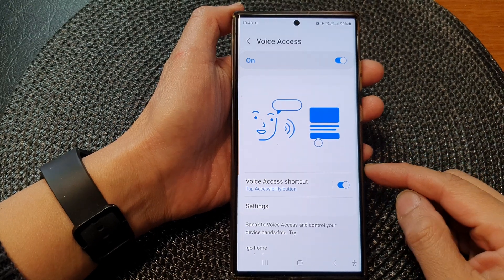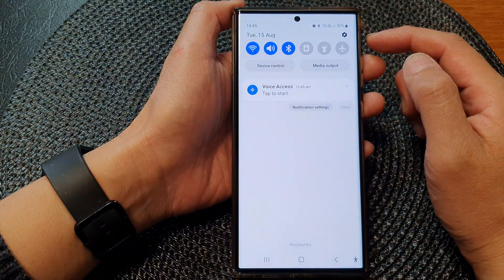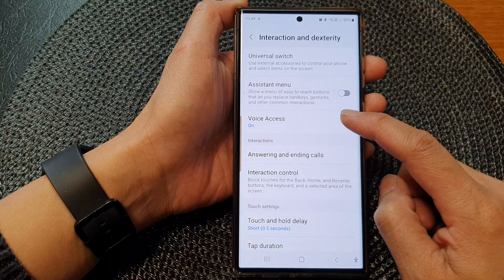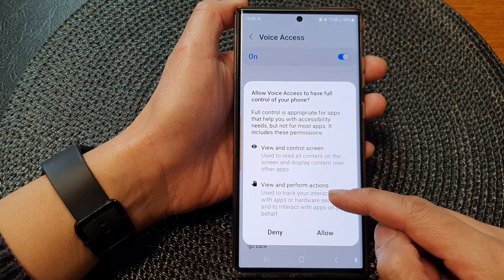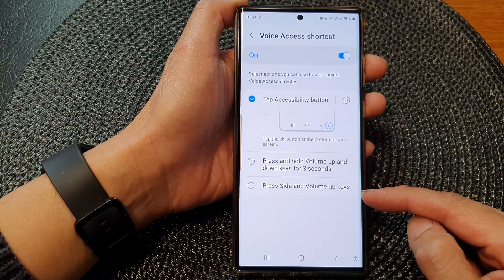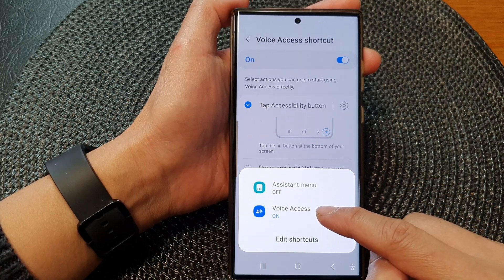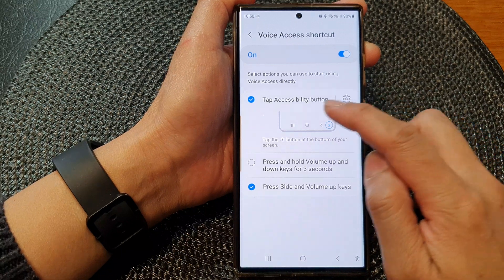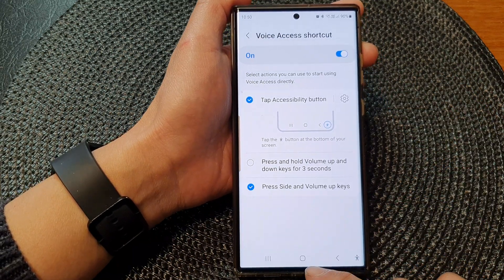Galaxy S23's: How to Enable/Disable Voice Access Shortcuts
Learn how you can enable or disable Voice Access Shortcuts on the Samsung Galaxy S23/S23+/Ultra.

Are you tired of juggling your phone while trying to access apps or settings? Say goodbye to that hassle! By enabling "Voice Access Shortcuts" on your Samsung Galaxy S23, you're granting yourself the power to interact with your device using just your voice.

In this video, we'll guide you step by step on how to enable or disable "Voice Access Shortcuts." Imagine effortlessly opening your favorite apps, adjusting settings, or even sending texts—all with the power of your voice. It's a revolutionary way to use your smartphone, especially when you're on the go or your hands are occupied.

Not only are we showing you how to manage this feature, but we're also diving into the purpose and benefits behind it. Accessibility takes center stage, making your Galaxy S23 more user-friendly for individuals of all abilities. Plus, think about the convenience—no more fumbling with your phone while multitasking or when your hands are full.

Don't miss out on this exciting feature that's designed to make your life easier and more efficient. Join us as we uncover the world of "Voice Access Shortcuts" on the Samsung Galaxy S23 and learn how you can enhance your smartphone experience in a whole new way.